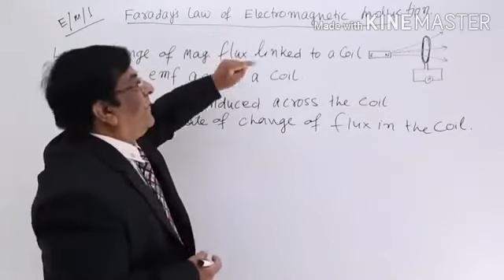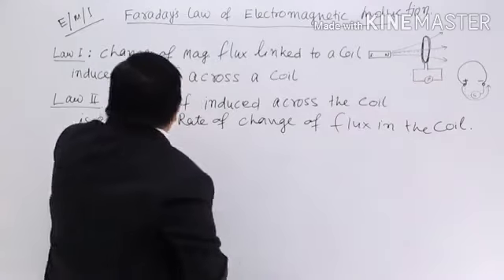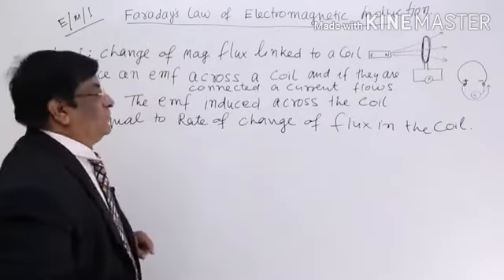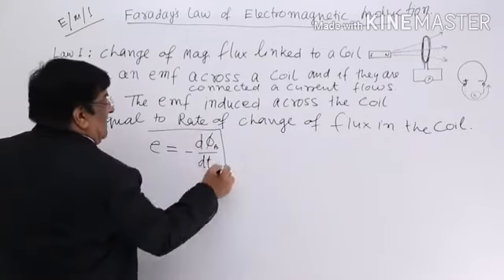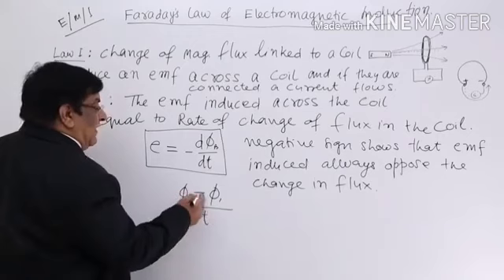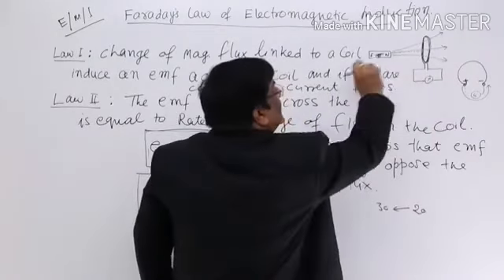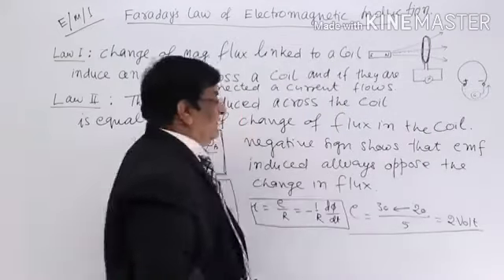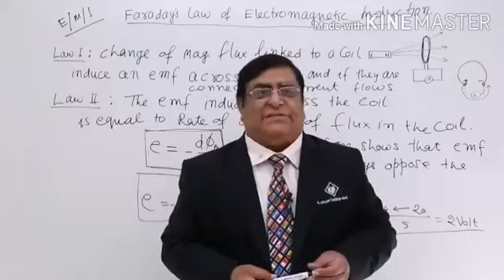Electromagnetism lecture 2